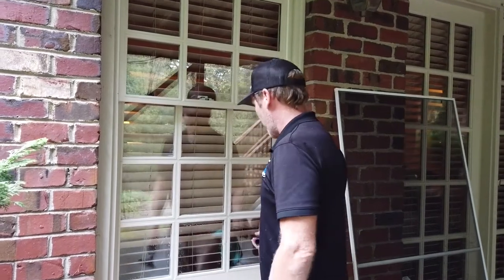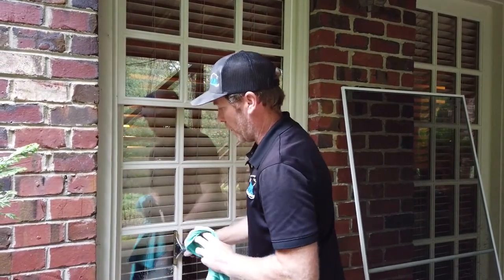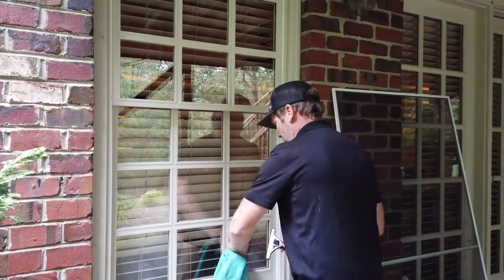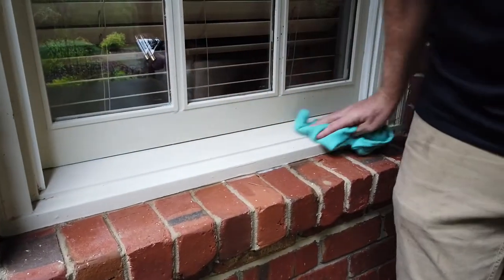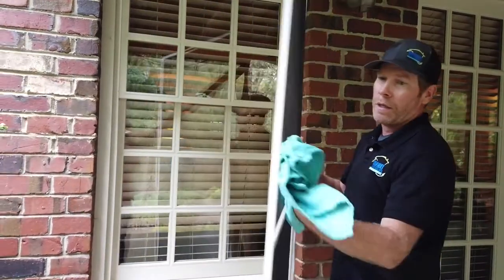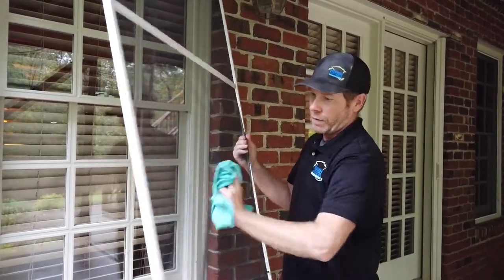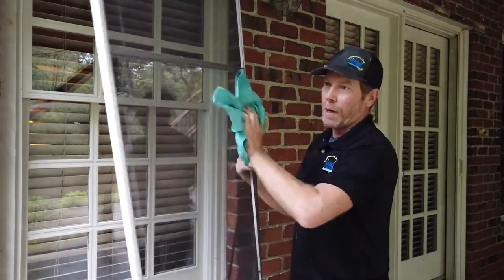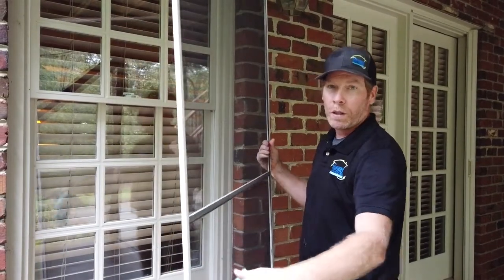Raleigh, NC Area Window Cleaning | Window Sills & Screens Included | Fairway Home Detailing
Clean sparkling windows are no good if you still have bugs and debris in the window sills. We clean out the window sills after we clean the windows.  After we thoroughly clean the windows and the window sills, we wipe off all the screens front and back to remove any dirt, dust, pollen and cobb webs.

Fairway Home Detailing has over 20 years experience serving homeowners in Raleigh, Durham, Cary, Chapel Hill, Apex, Holly Springs, Fuquay Varina, Wake Forest, Garner, Morrisville, Knightdale, Wendell, Clayton and the greater Wake County area.